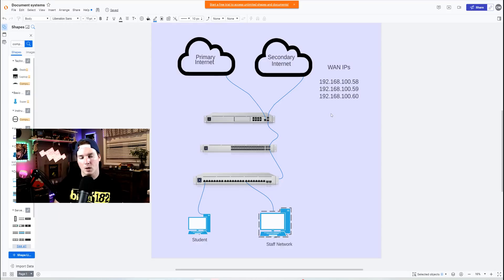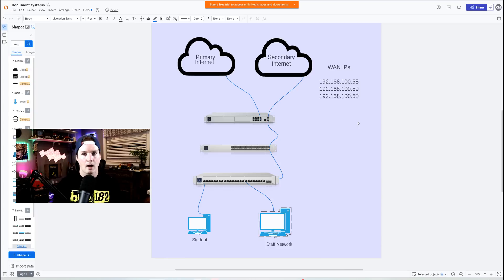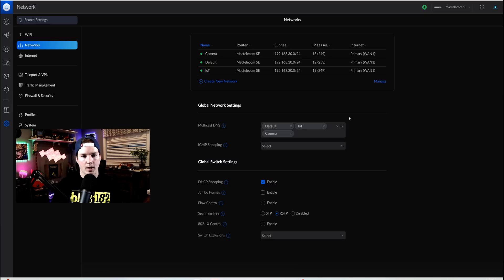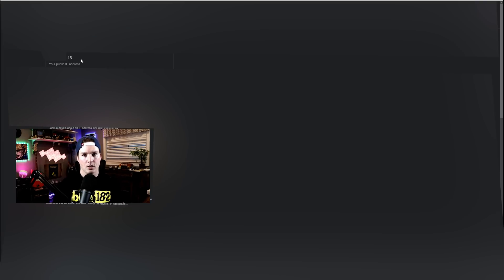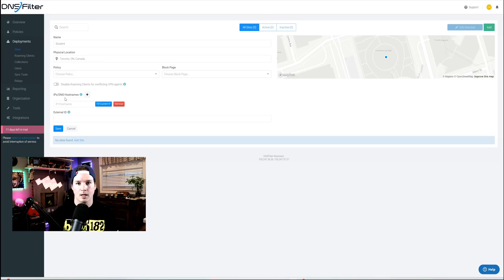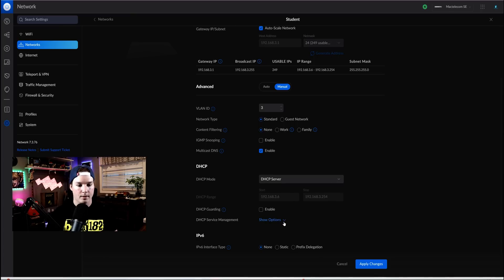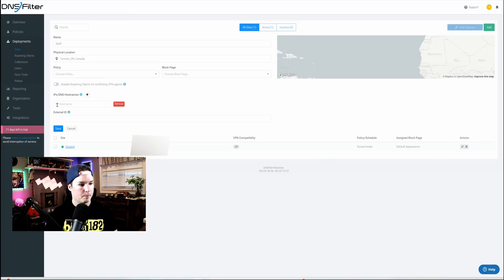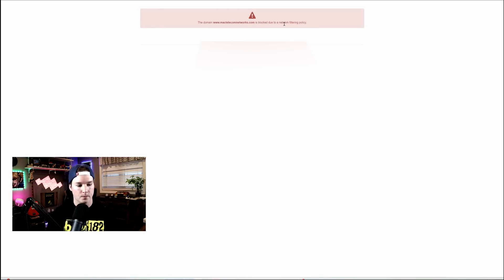Unifi UDM SE Using multiple WAN IPs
In this video I take a look at how we can use Multiple WAN IPs on our UDM pro or UDM SE. I create a few networks, Traffic routes and then take a quick look at DNSFilter

▶Canadian Amazon Store front:

▶USA Amazon store front:

0:00 Intro
0:49 Looking at the network topology
1:28 looking at Internet wan settings
2:12 Creating Networks
3:24 creating traffic routes
4:01 looking at dnsfilter and adding it to our networks
5:25 adding DNS to our networks
7:48 Final thoughts